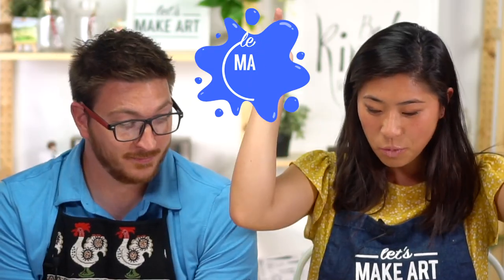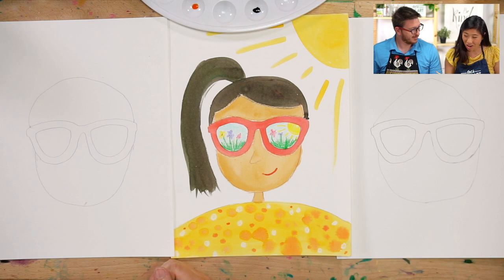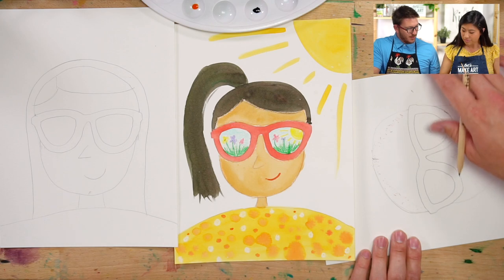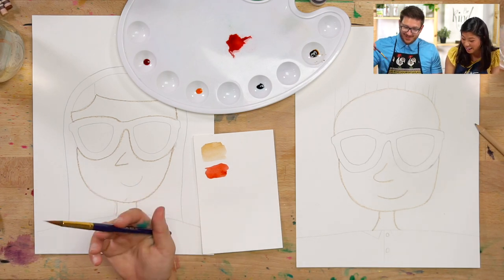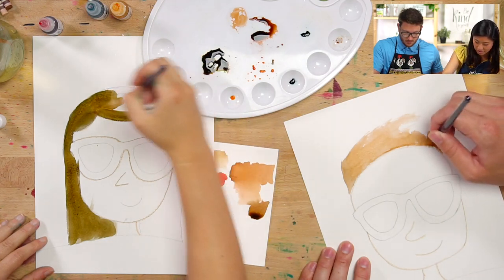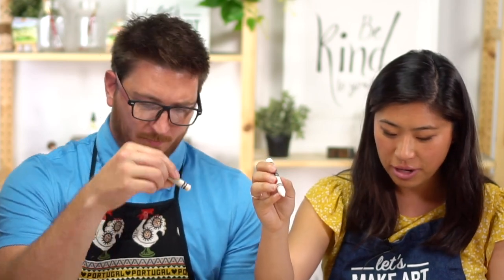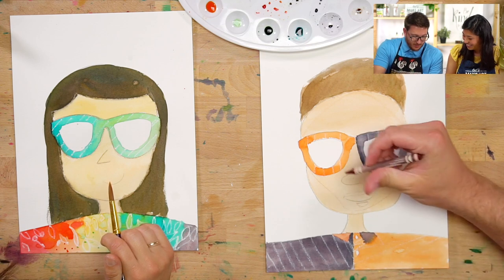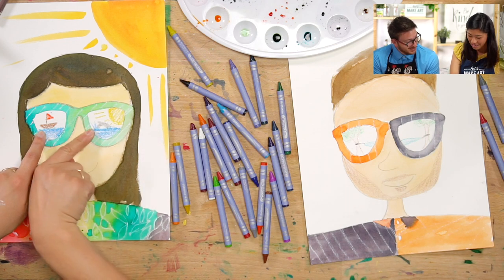Sunny Self Portrait 😎 Easy Art Project for Kids by Nicole Miyuki of Let's Make Art (DIY Art)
😎 And be sure to shop the Kids Art Starter Bundle
In this delightful art lesson for kids, Nicole is joined by Keenan and they are going to teach you how to draw a self-portrait.

Nicole designed this project with the hope that each Little Artist walks away knowing that they are uniquely beautiful. In our Sunny Self-Portrait project, your Little Artist will learn how to draw and paint their very own Self-Portrait! Nicole teaches how to draw a face, mix skin tones and reminds our Little Artists that their uniqueness is what makes them beautiful.

In this project, Nicole encourages your Little Artist to put on paper all that makes them amazing, including their skin color, hair color, and the color of their shirt! Nicole also has everyone close their eyes and envision what their happy place looks like and then draw whatever their imagination envisions!

Get watercolor art education supplies made just for kids delivered right to your door each month with the Let's Make Art kids art box subscription!

Chapters & Timestamps
00:00 - Welcome & Hello
00:46 - Supplies & Colors
02:37 - Motto
03:02 - Step 1: Draw Yourself
13:45 - Step 2: Outline Your Face
17:17 - Step 3: Paint Your Hair
24:50 - Step 4: Paint Your Skin
28:35 - Step 5: Decorate Your Accessories
35:43 - Step 6: Decorate Background